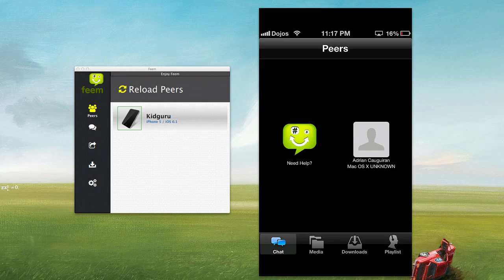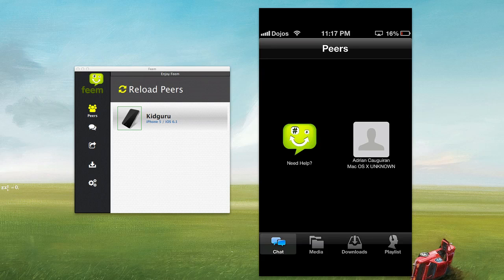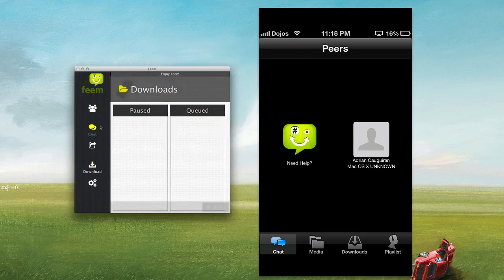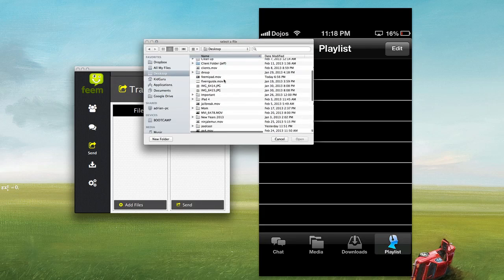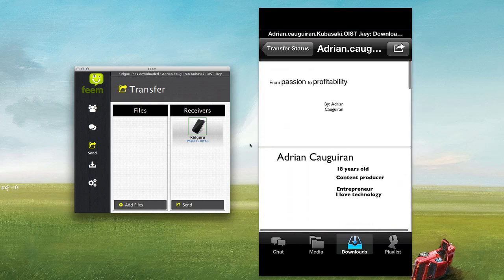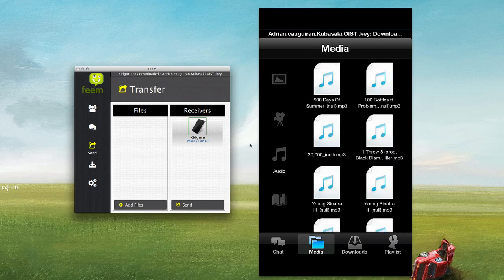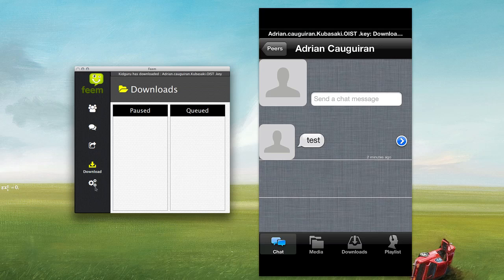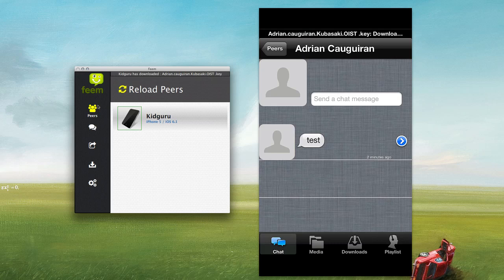Feem Wifi: Share files between Mac, Windows, Linux, iOS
This video demo shows how Feem PAINLESSLY transfers files over wifi between an iOS , Mac OSX, Windows or Linux devices.
Share pictures, movies, music, documents and video painlessly using Feem.
Works on Windows, Mac OS X, Linux, iOS (iPhone, iPad, iPod) and Android.